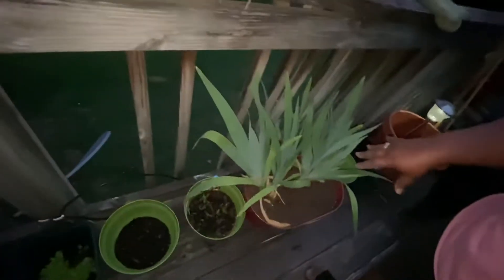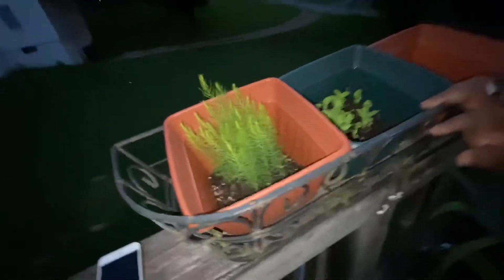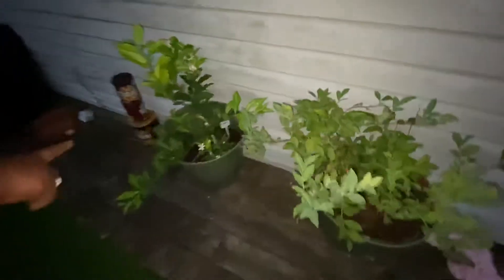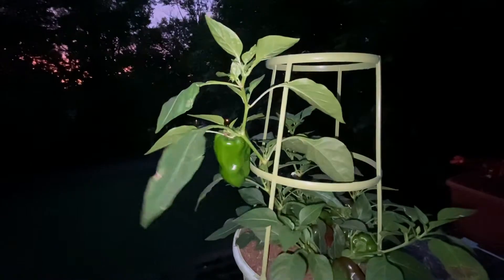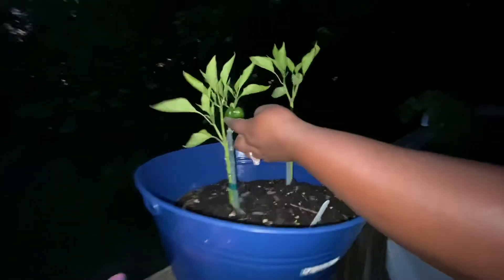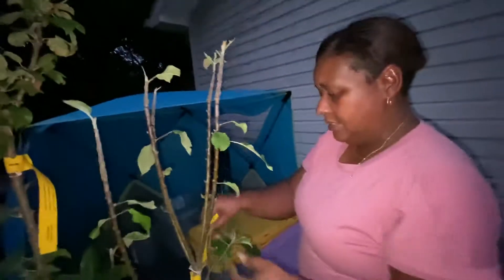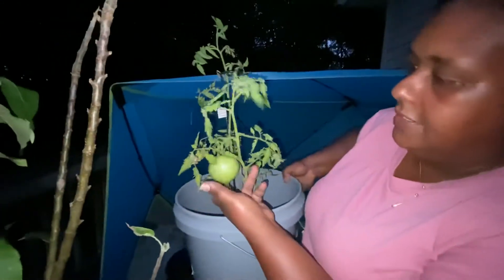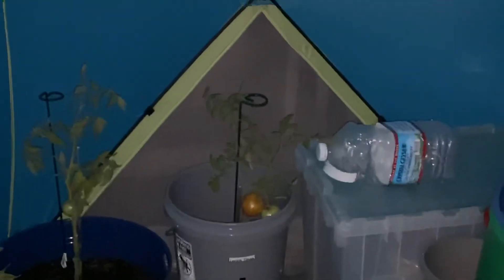Garden hang out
Hey Guys and Gals just giving a little by little update